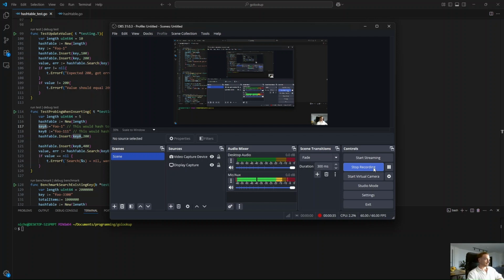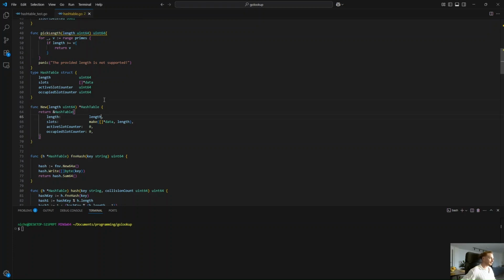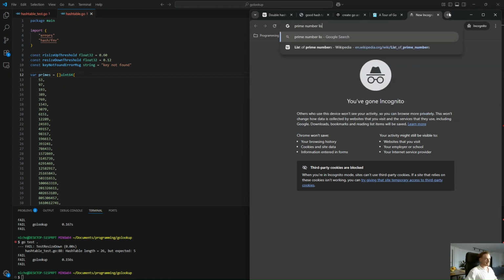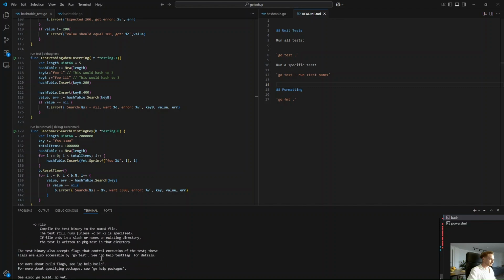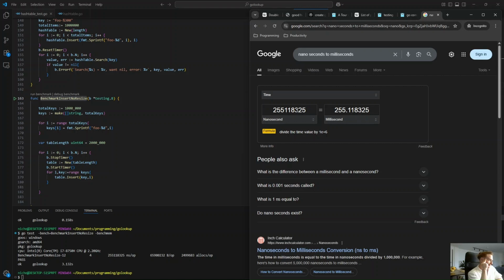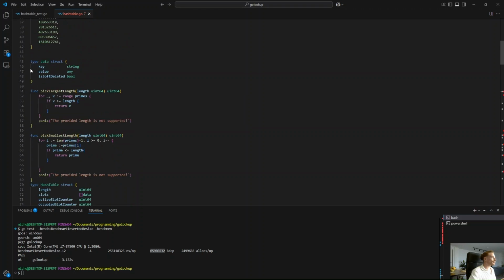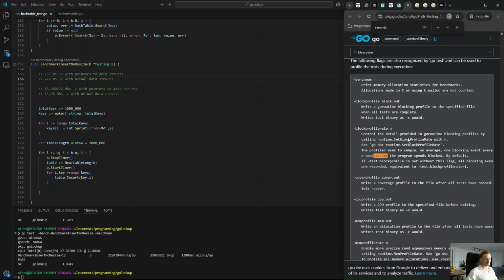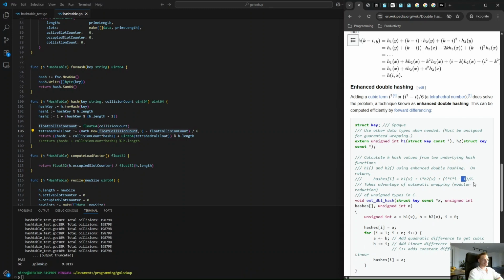Hash Table In Golang Part III | Cache misses | Optimisations | Double hashing | Prime numbers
In this video, I continue refining the hash table implementation. This time, I introduce several initial optimizations, such as eliminating the array of pointers to structs and ensuring that the table size is always a prime number. I also delve deeper into double hashing, the collision resolution technique used in this implementation.

Additionally, I explain why hash tables typically suffer from poor data locality and are not cache-friendly.  I replace pointers to structs in the backing array with the actual structs themselves, aiming to reduce cache misses caused by pointer chasing and decreasing the overall memory footprint. I also keep adding more benchmarks.